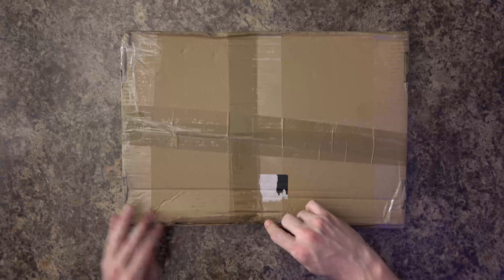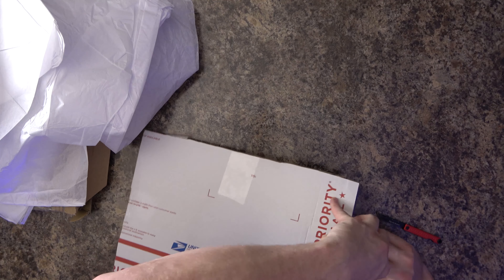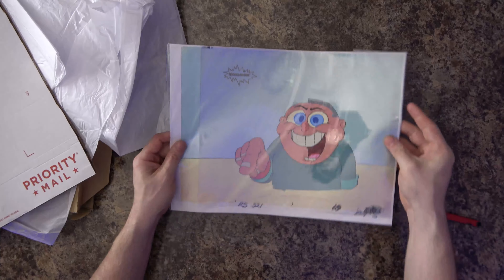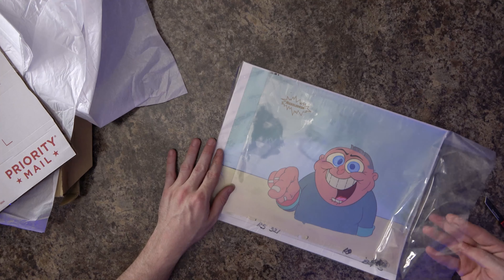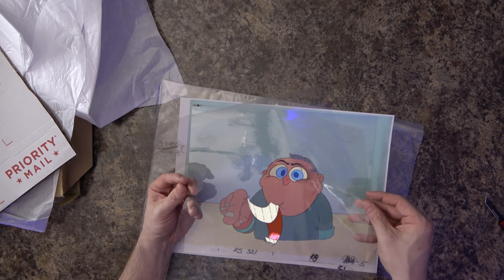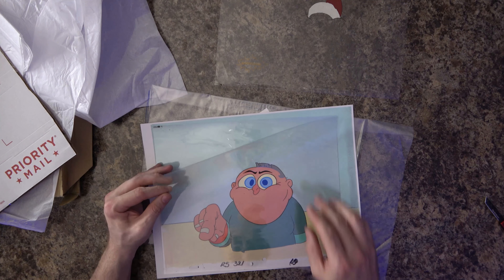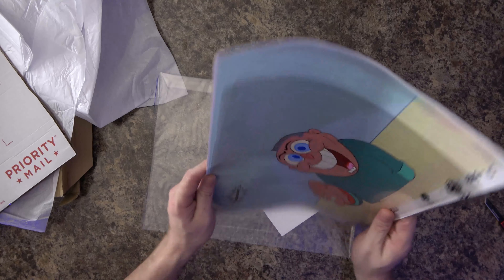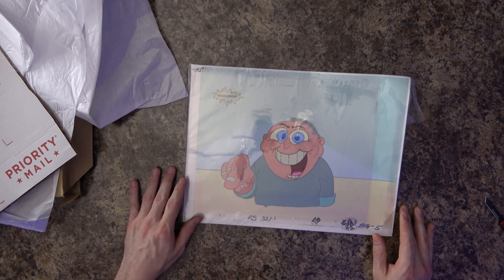An Unpopular Character but a RARE animation cel!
This may be a hated character but I simply had to have it to round out my collection!